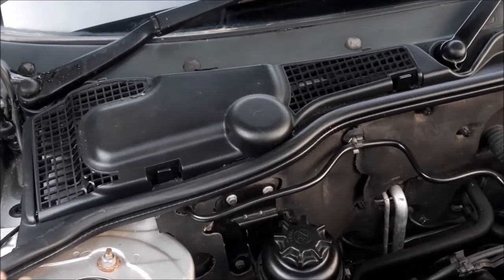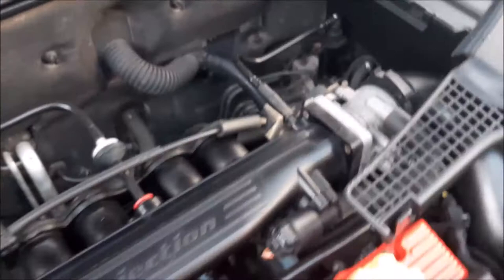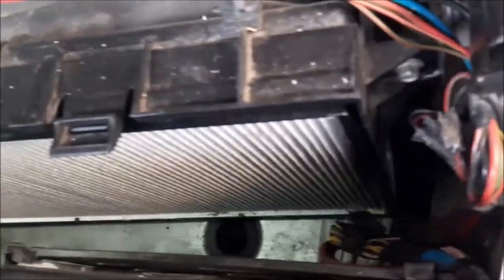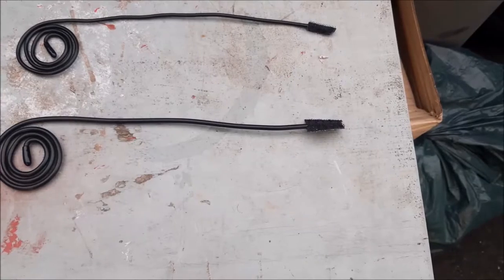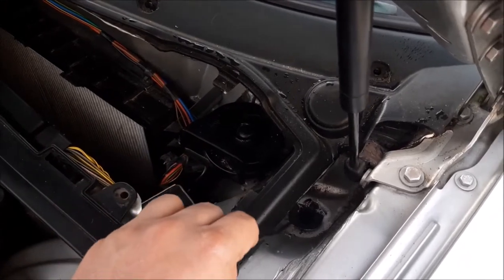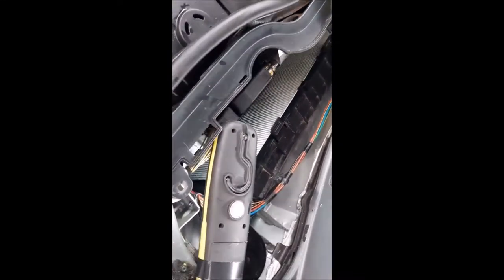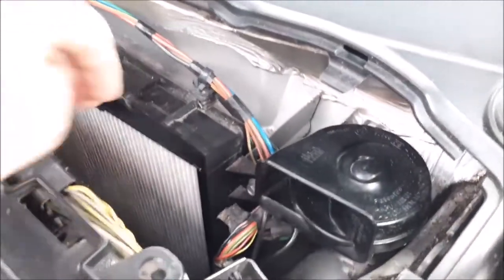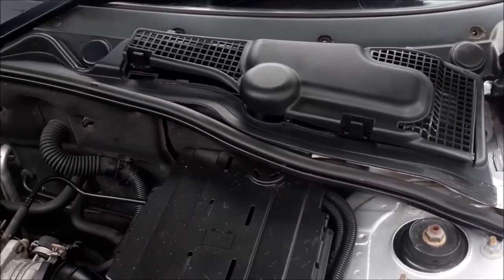Checking and cleaning the plenum chamber on a rover 75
this car is part of the DPN rover car collection